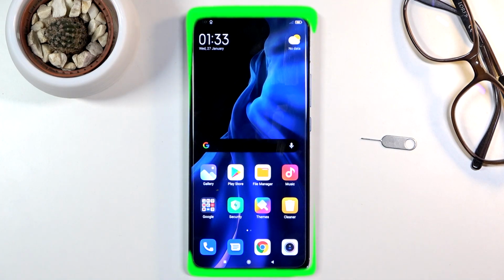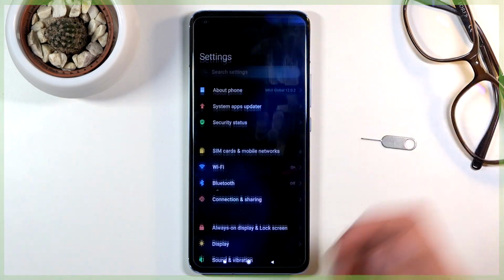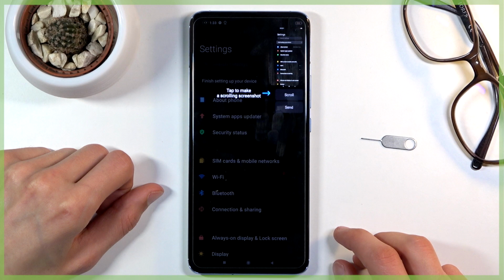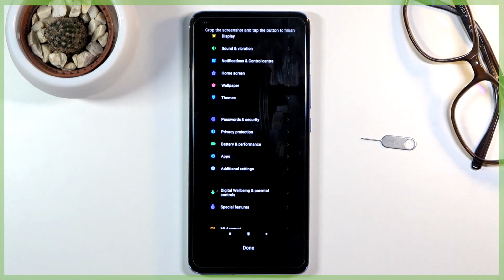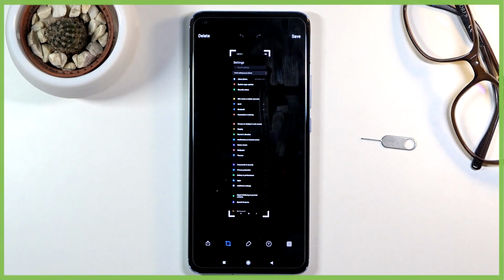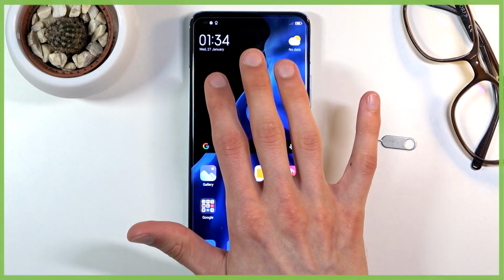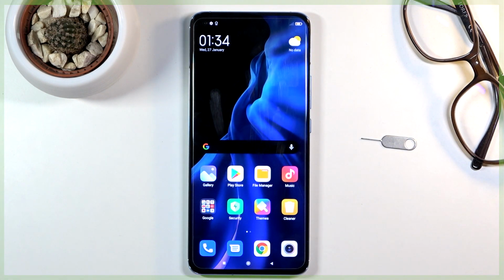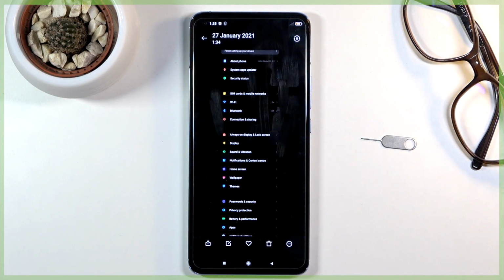XIAOMI Mi 11 – How to Take a Screenshot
Learn how to take a screenshot on your XIAOMI Mi 11 quickly and easily. In this video, we show you step-by-step how to capture your screen using the power and volume down buttons, as well as the three-finger swipe gesture. Discover how to use the scrolling screenshot feature to capture long pages, and find out where your screenshots are saved in the gallery. Whether you want to save important information, share content, or keep a record of your screen, this guide will help you master all the screenshot options on your XIAOMI Mi 11 smartphone. Perfect for new users and anyone looking to get the most out of their device.

How to take a screenshot on XIAOMI Mi 11?
How to use scrolling screenshot on XIAOMI Mi 11?
Where are screenshots saved on XIAOMI Mi 11?

0:00 Introduction
0:07 Open content to capture
0:15 Take screenshot with buttons
0:33 Use scrolling screenshot
1:16 Crop and save screenshot
1:22 Three-finger swipe method
1:36 Find screenshots in gallery
2:06 Outro